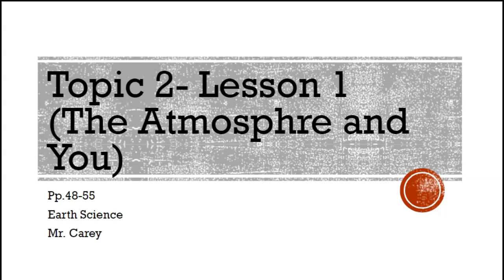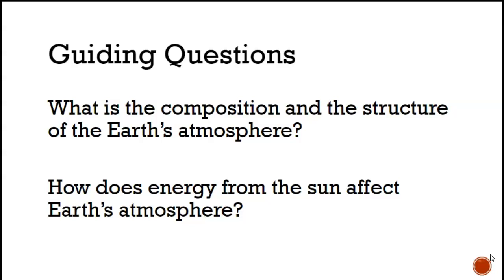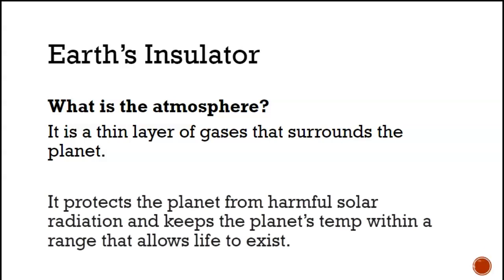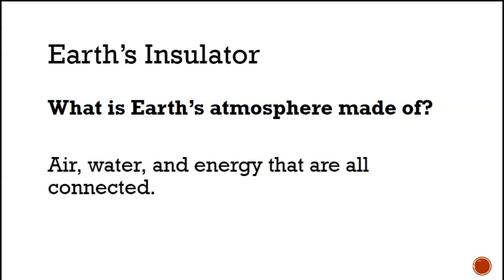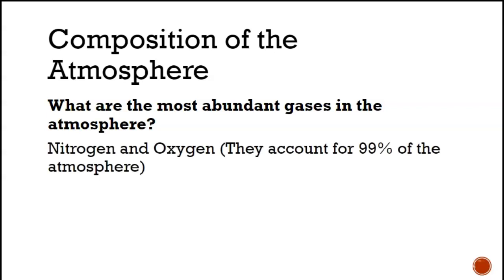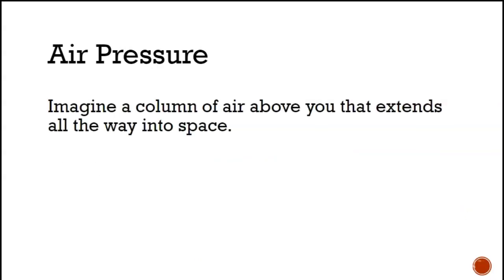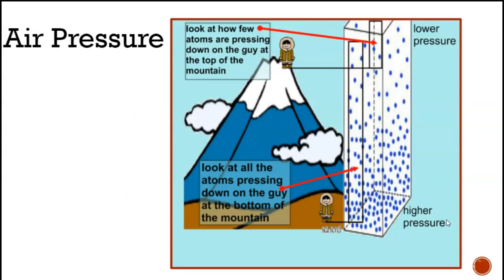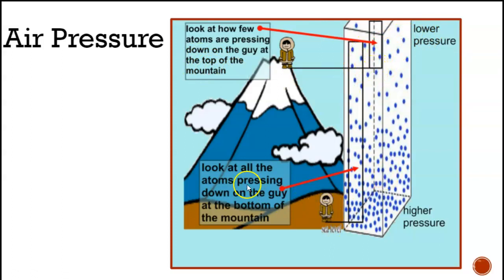ES Topic 2/Lesson 1 (Part 1)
The Atmosphere and You